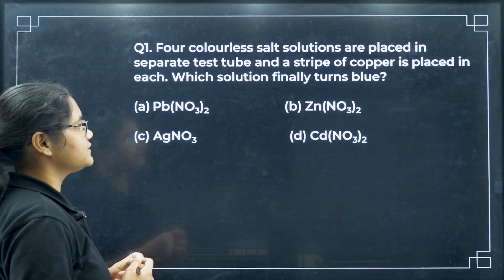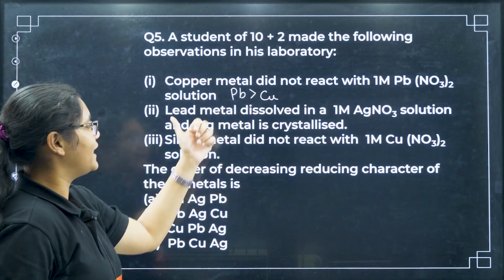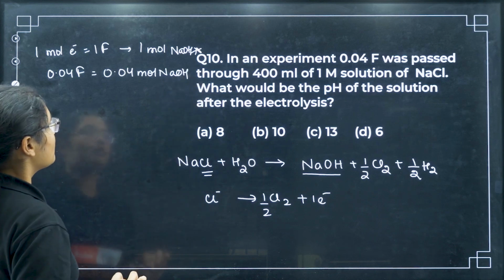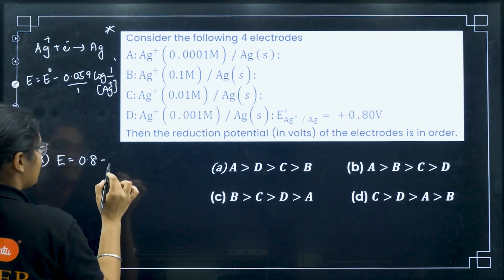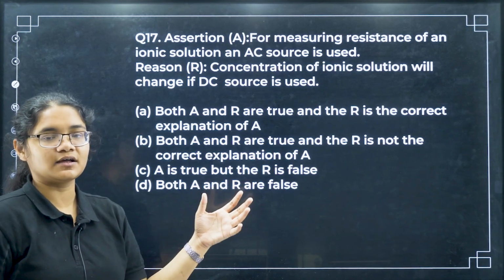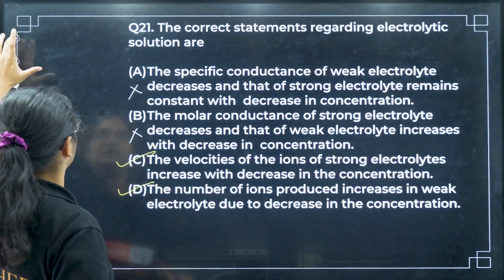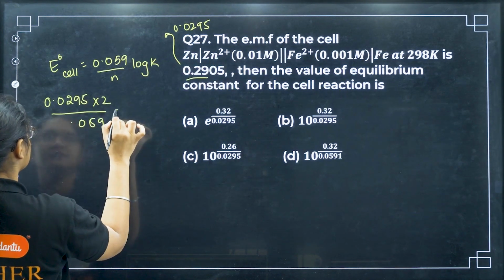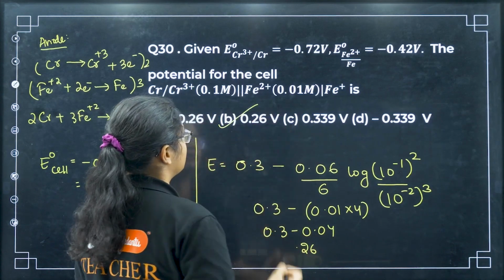Top 30 KCET MCQs In Electrochemistry | KCET Chemistry 📝🧪